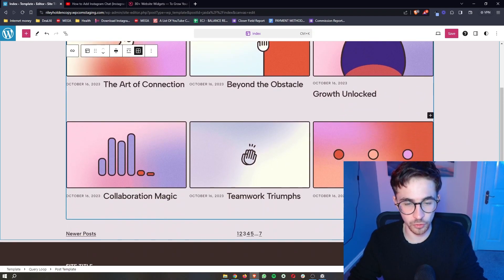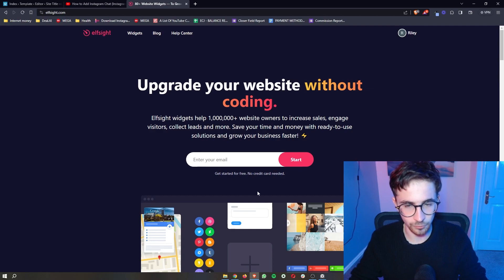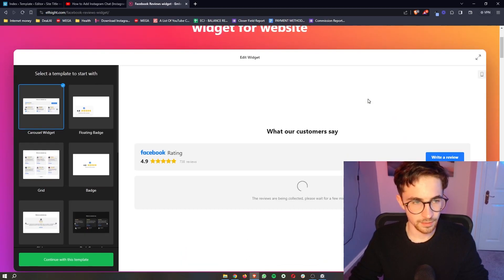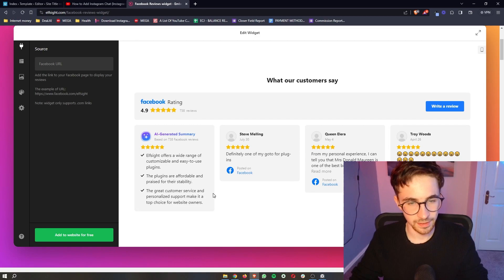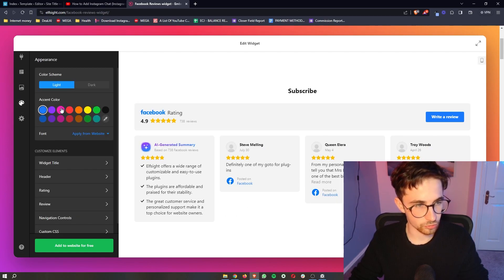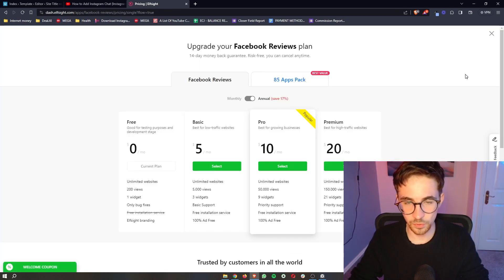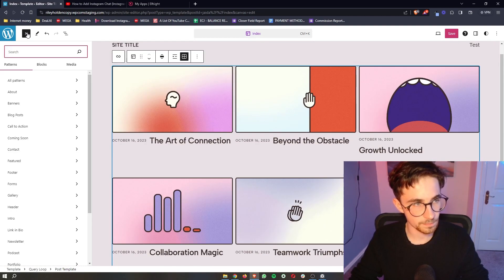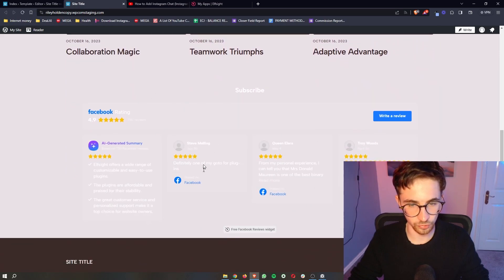How to Add Facebook Reviews To WordPress 2024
In this video, I'm going to show you everything you need to know to be able to add Facebook reviews to your Wordpress website